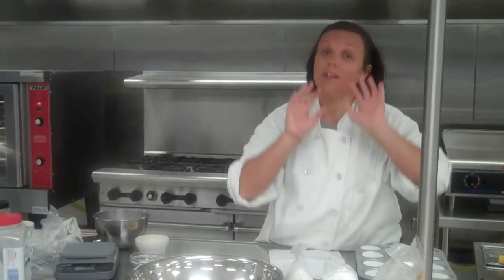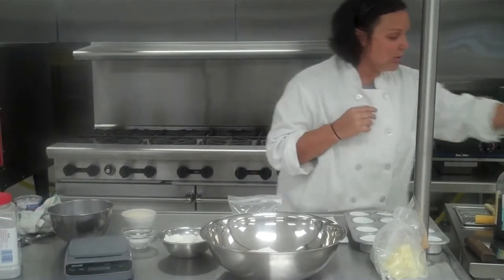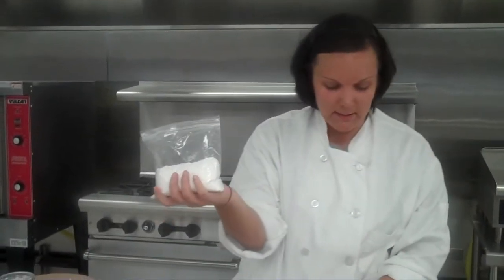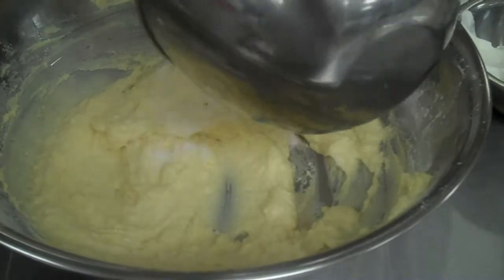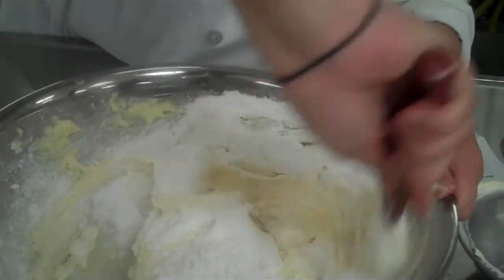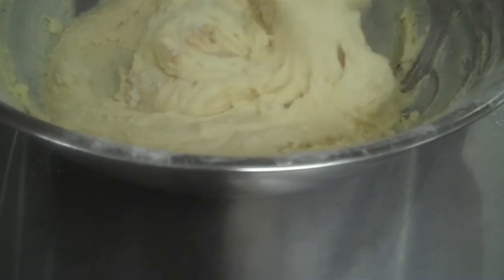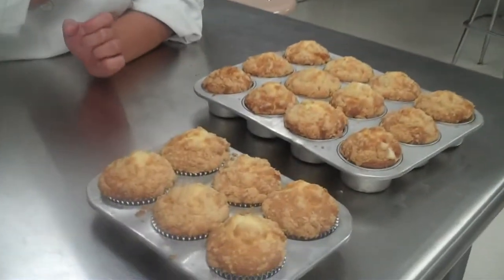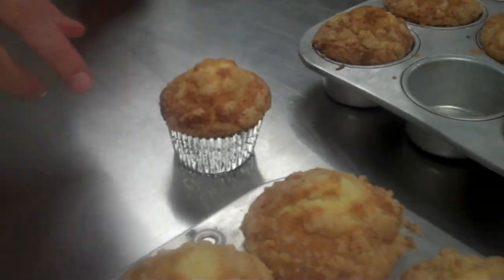Sour Cream Muffins.wmv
Culinary demonstration of sour cream muffins.